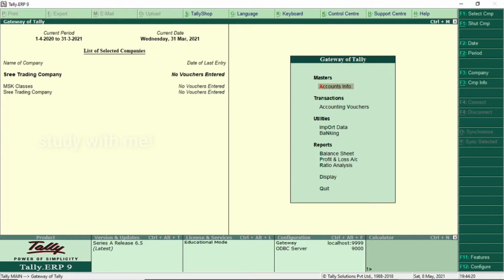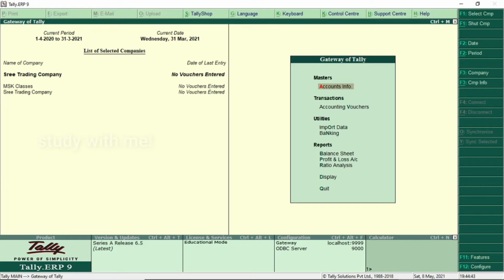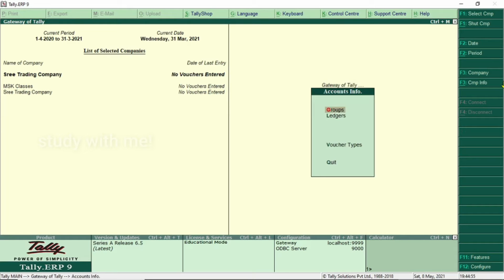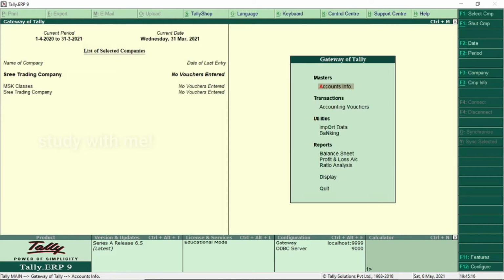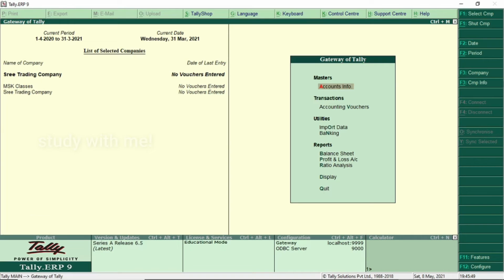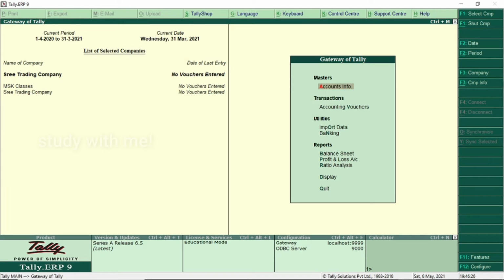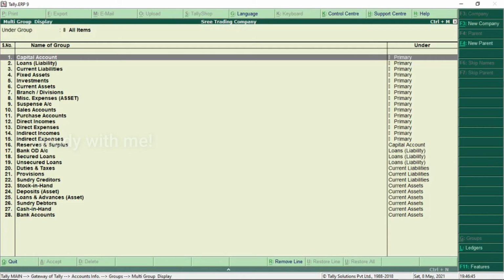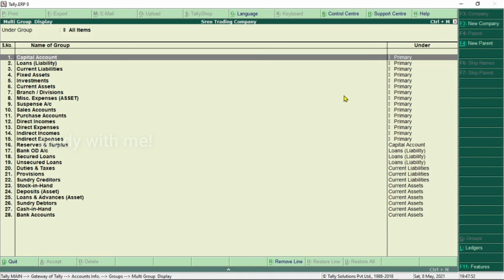Chart of Accounts | Groups & Ledgers | English | Study with ME!! | Sreekanth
Hi everyone
This video will explain what is a chart of accounts?

Other Uploads

Happy Learning! Study with me!